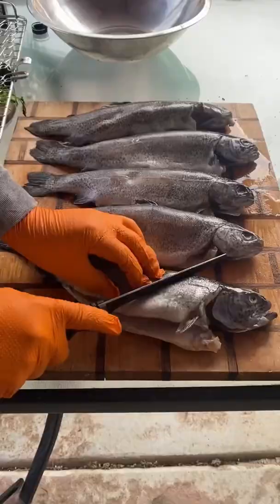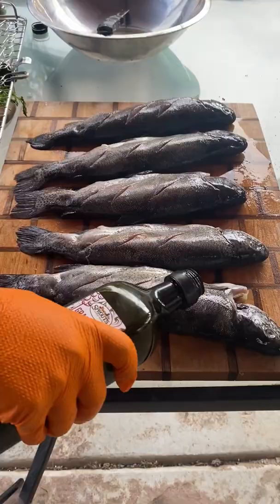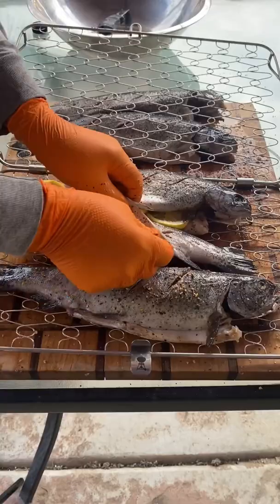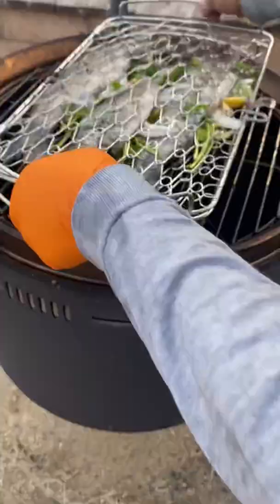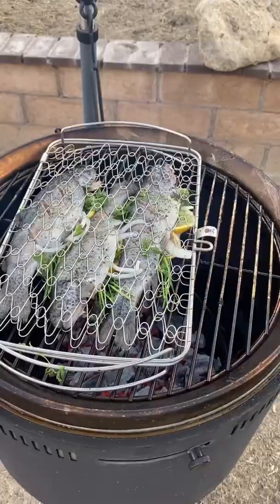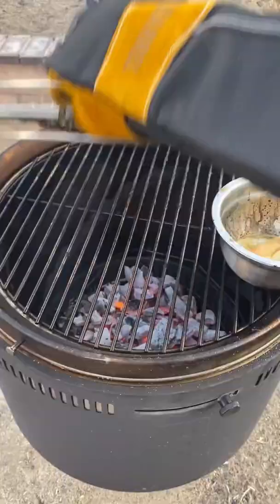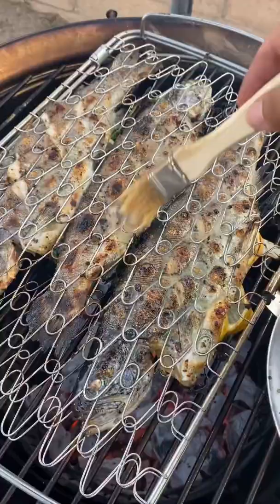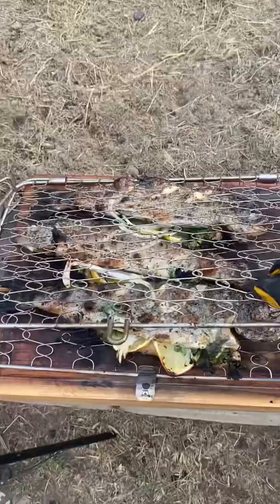Grilled trout recipe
Are you a fan of grilled fish?
These were stuffed with parsley, lemon slices and sweet onion, basted with a mixture of garlic powder, butter and lemon juice.